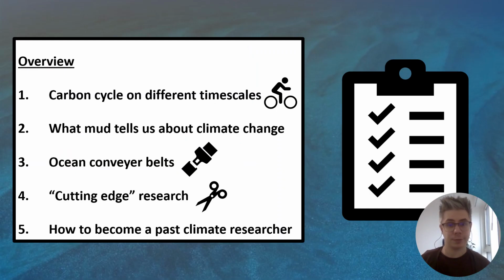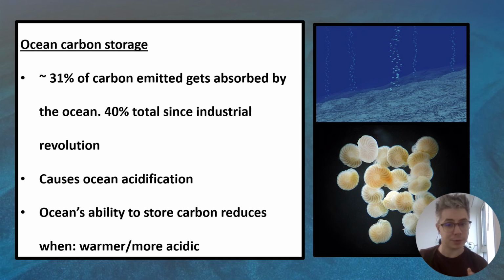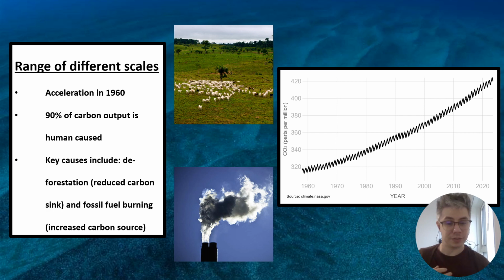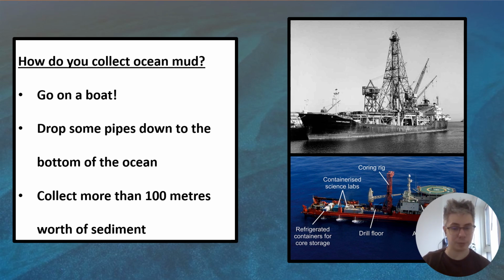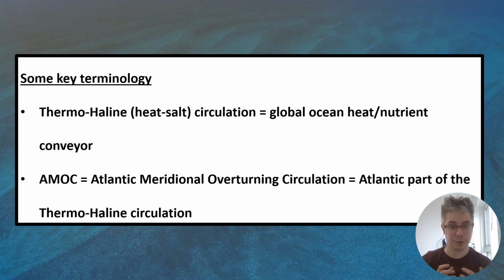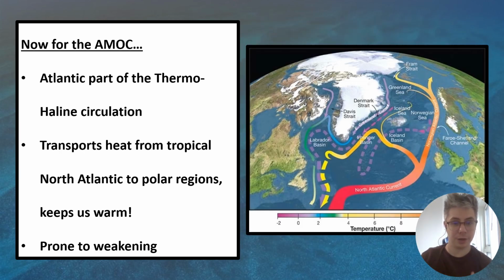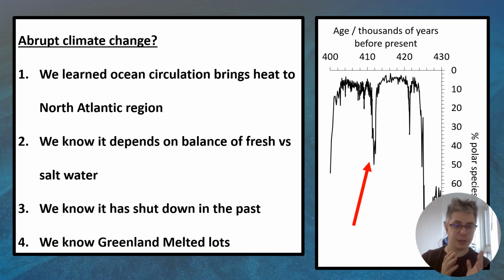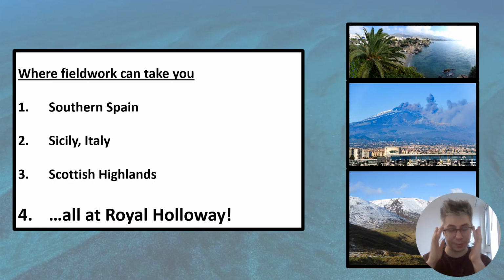Water, Carbon, Climate and Life on Earth - Mr Daniel Parkes, PhD Candidate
Using ocean mud to research past climate and the ocean conveyor.

In this video, Mr Daniel Parkes (PhD Candidate) introduces key concepts surrounding the carbon cycle and climate change with a focus on the role of the ocean. The video begins with an introduction to key terms for discussing the carbon cycle and the how big of a role the ocean has in moderating climate change. Next, the video gives an overview of how ocean mud can inform us about past changes in the carbon cycle and climate. In this section, key methods of reconstructing the history of the ocean are explained. The next section focuses on how ocean circulation works and why it is important for the carbon cycle and our climate. The video finishes with a practical example of contemporary research into abrupt climate change and how to become a past climate researcher.

This video joins the archive of Geography for Schools Lectures on our TeacherHub

There is a huge range of human and physical geography videos and teaching resources created by our expert academics and targeted to the UK A-Level syllabus.

Alternatively check out the Geography for Schools playlist on our YouTube channel:  @RHULGeography  and also find out more about us.

Royal Holloway University of London offers 8 degree programmes in Geography and is 12th in the UK for student satisfaction (Complete University Guide, 2024). This year the Geography Department is proud to be ranked 1st in the UK for teaching in Human Geography and 2nd for teaching in Physical Geography in the National Student Survey. You can find out more about our degrees at the end of this document.